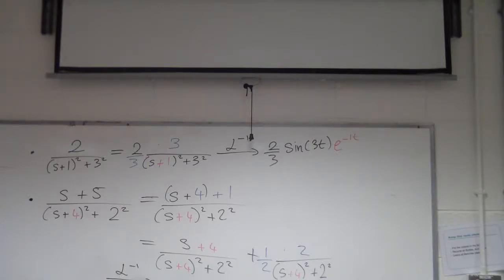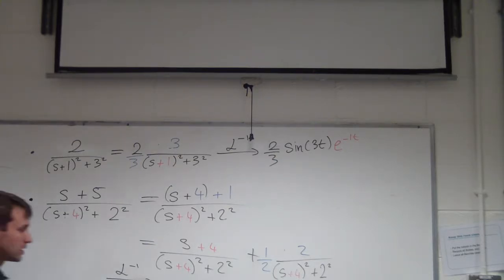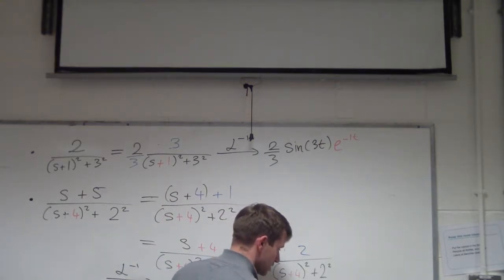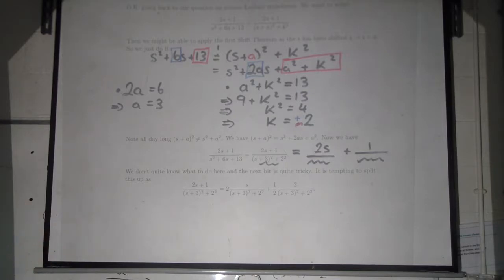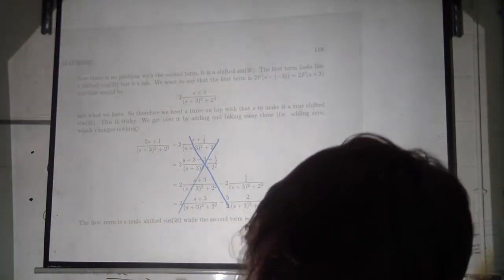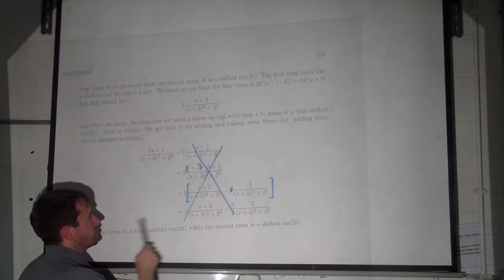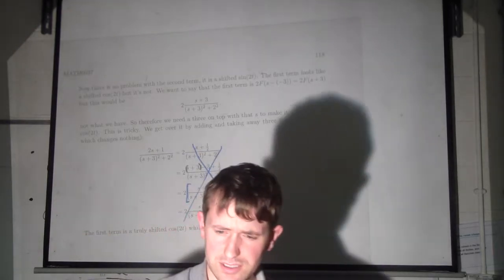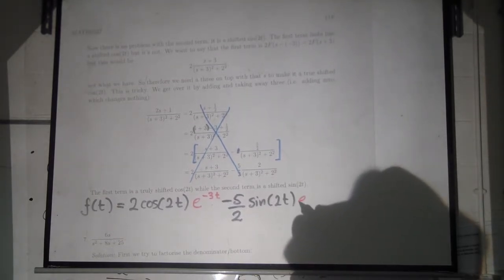Inverse Laplace Transforms Examples III